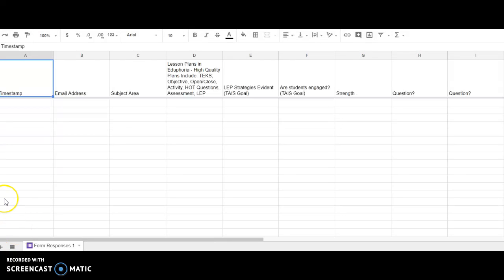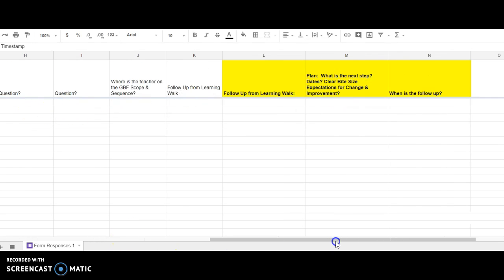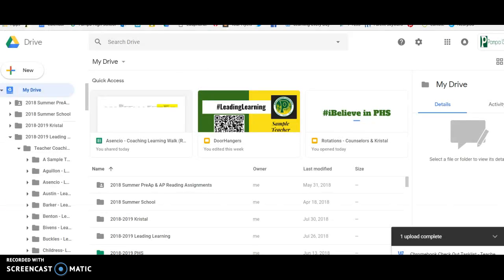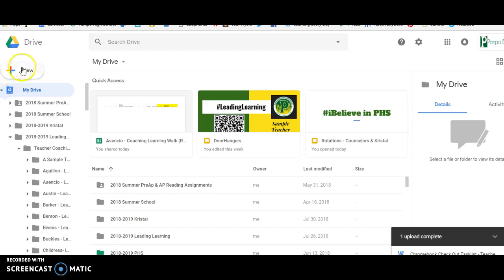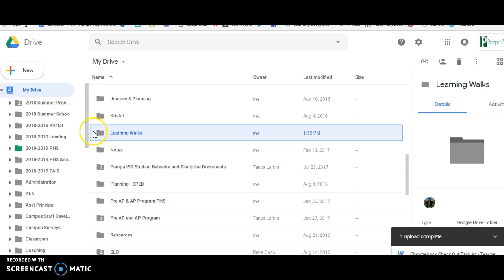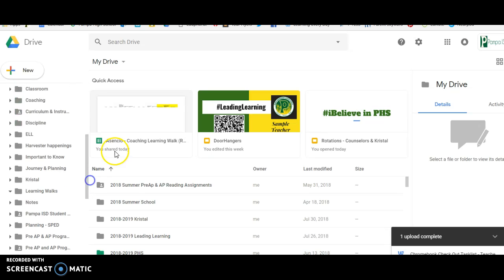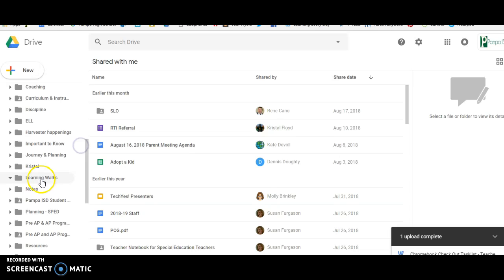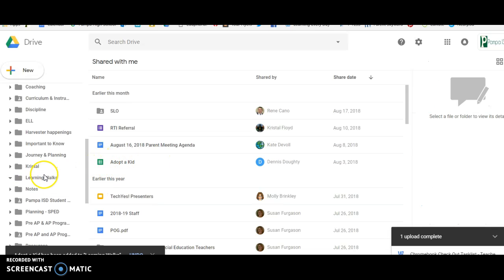Learning Walk Folder